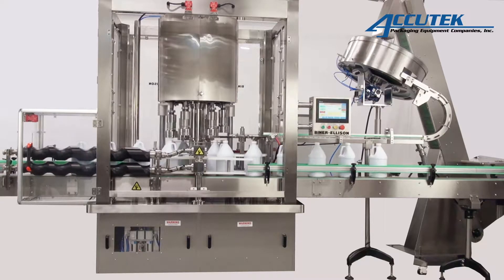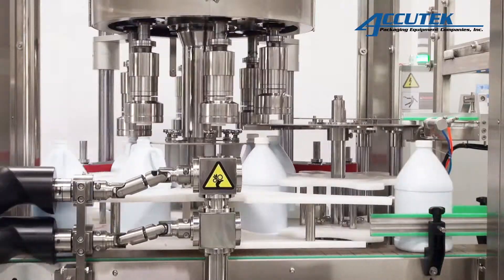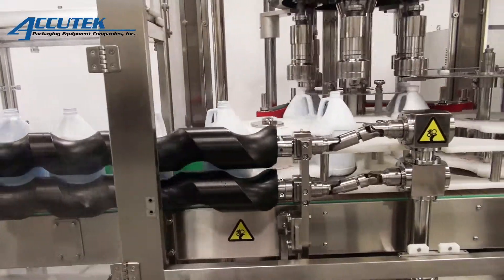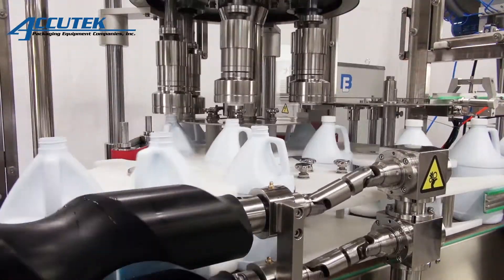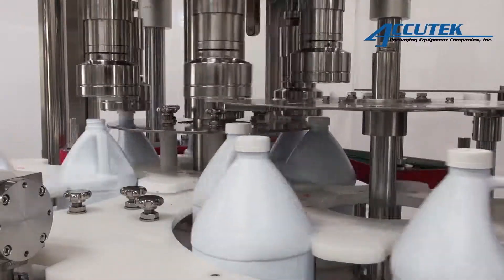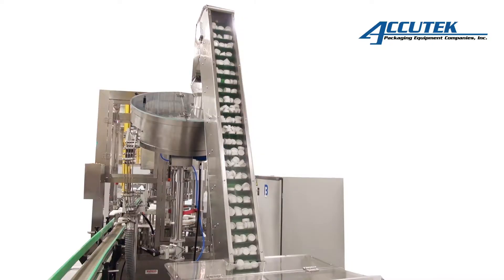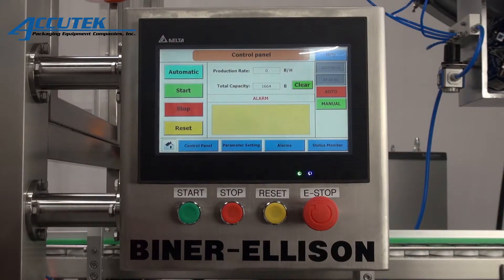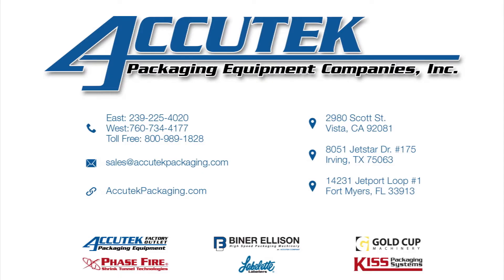Rotary Chuck Capper - Capping Machine - Accutek Packaging Equipment Companies, Inc.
Biner Ellison,  Accutek Packaging Equipment Company, RC Series Rotary Chuck Cappers. Bottles and caps are fed into the machine that automatically places the caps and then tightens them as the bottles travel around the turret. Adjustable clutches set the torque applied to each cap. Our rotary chuck capper handles most bottle types including, P.E.T, P.V.C, plastic, and glass.